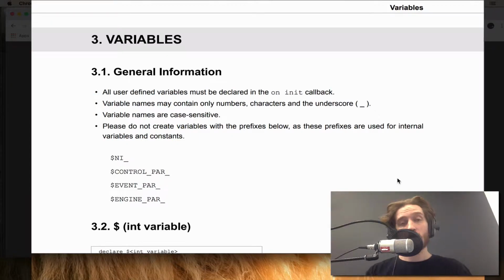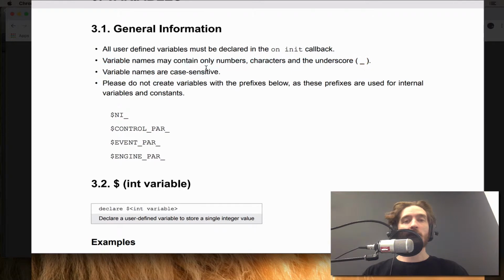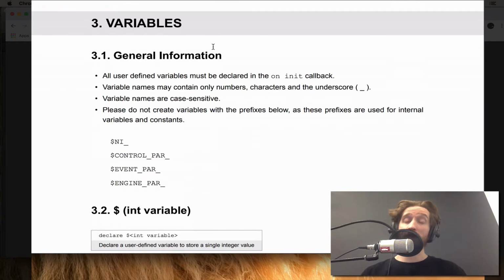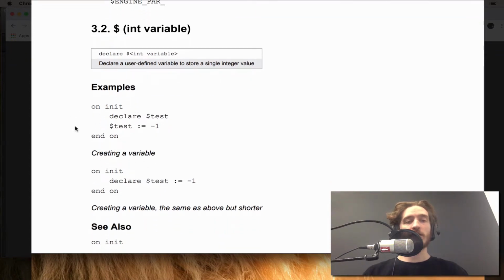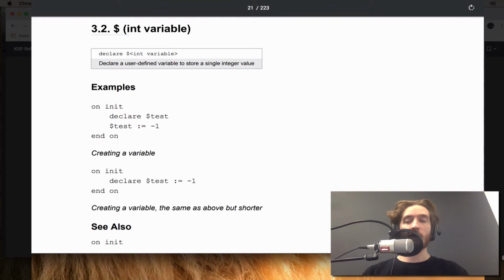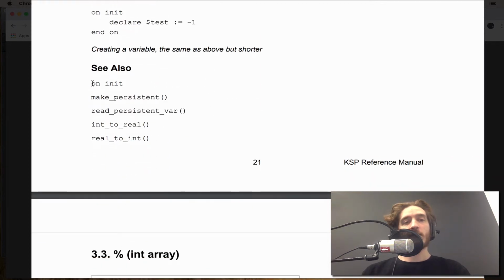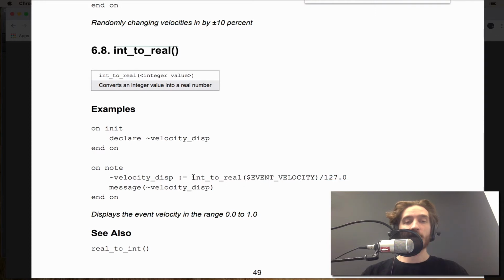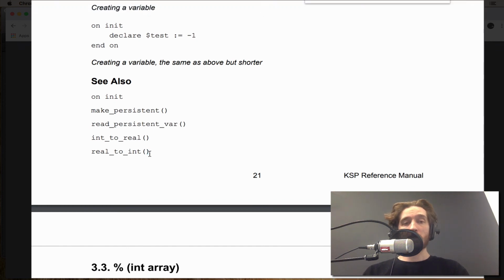Kontakt 6 Reference Manual Walkthrough 3.1 + 3.2